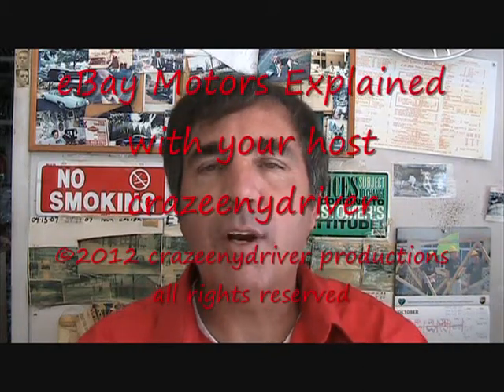eBay Motors Explained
eBay Motors Explained in my weekly show.